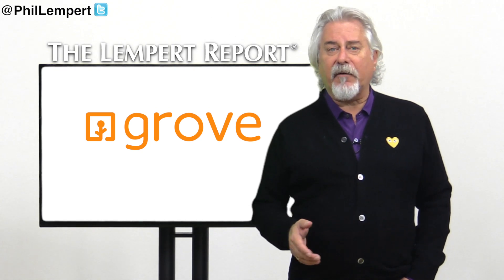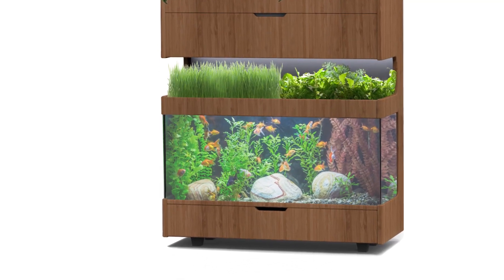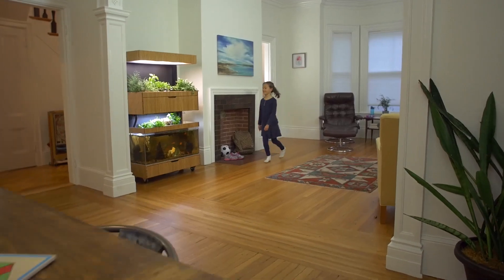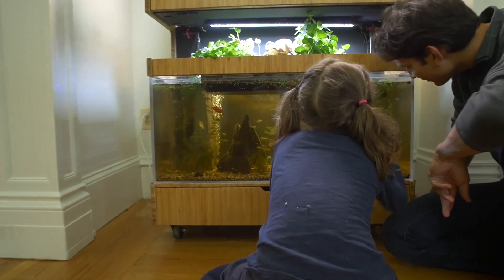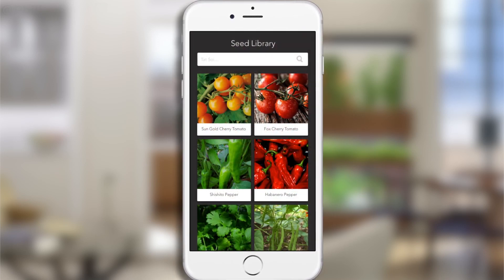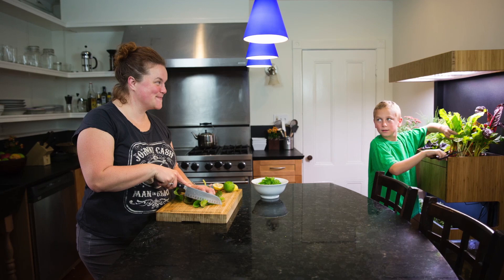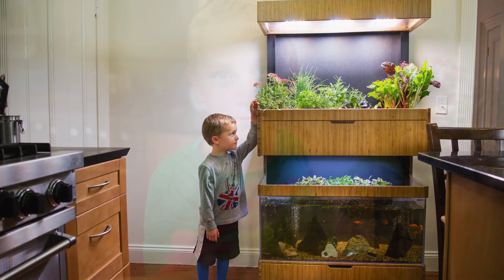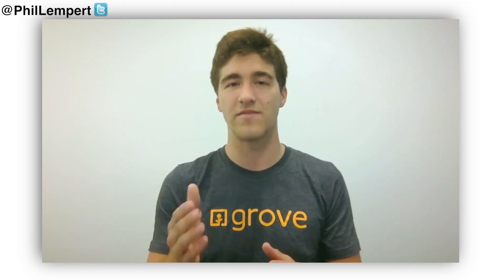The Grove Ecosystem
An aquaponics system in your living room.  and the Kickstarter